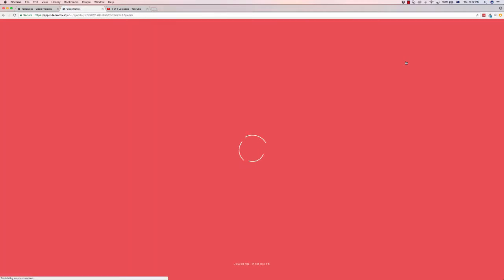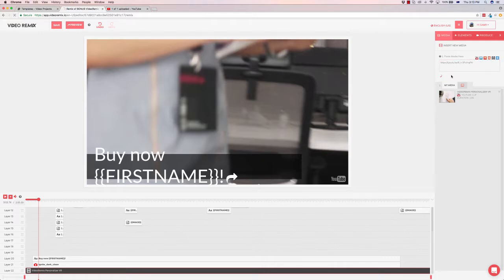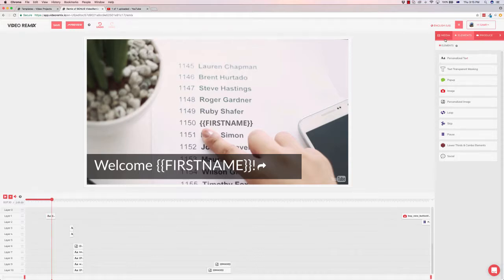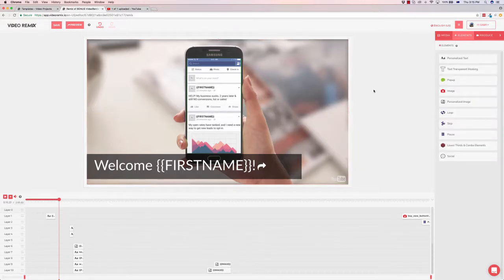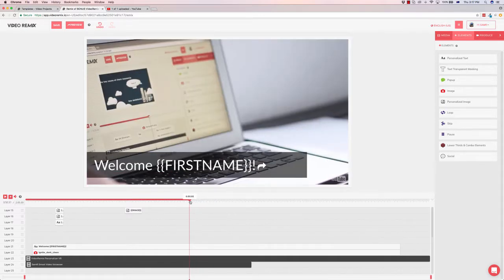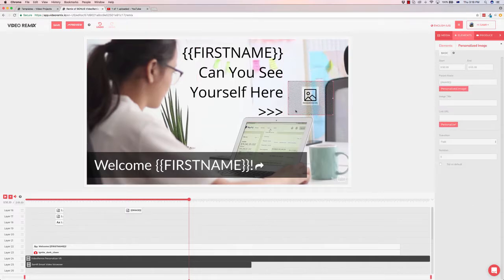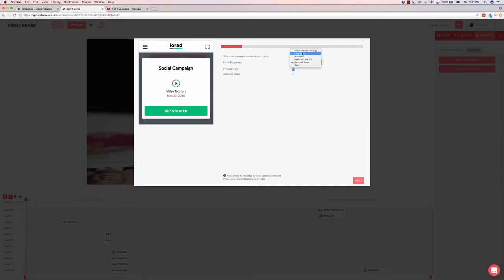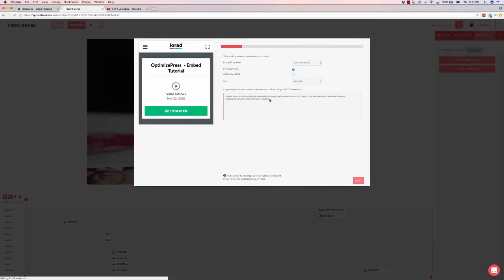SamR Smart Video Demo+Walkthrough